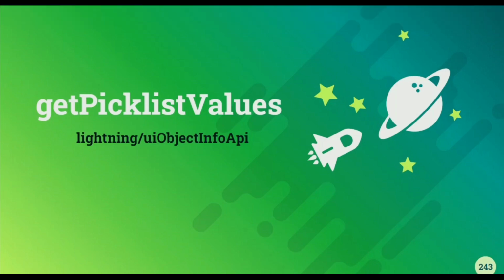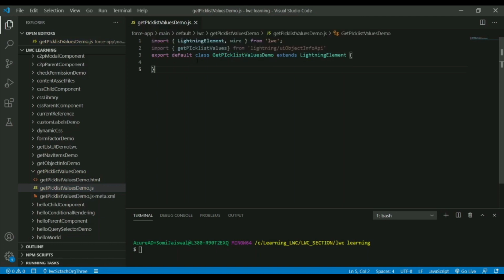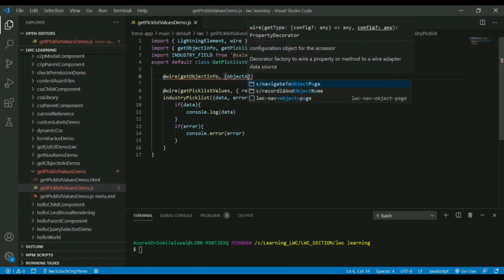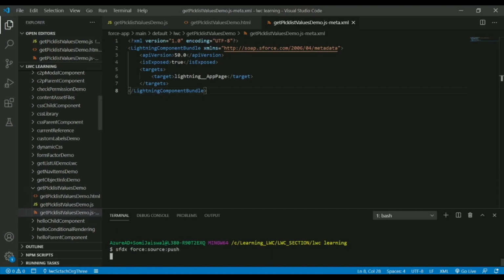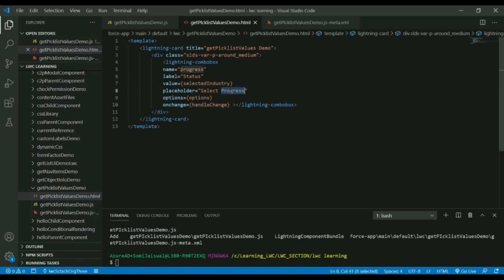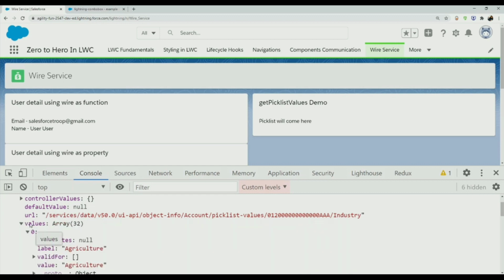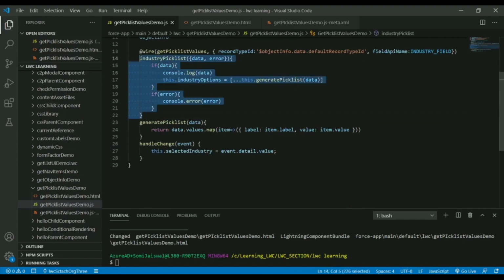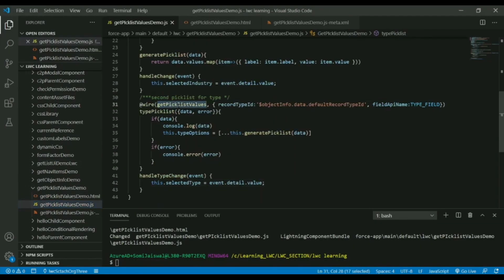Wire in lwc |getPicklistValues | lwc salesforce tutorial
LWC | Use @wire decorator | Lightning Data Service Wire Adapter| Lightning Web Component Training
LWC | Decorators - @api, @track @wire | Learn Lightning Web Component
LWC | Use of @wire decorator | Wire Apex Class Method in Lightning Web Component | LWC Training
@wire Decorator in LWC Salesforce with Example | wire Decorator in Lightning Web Component
@wire Decorator/Adapter in LWC || Call Apex Class from LWC || Salesforce LWC